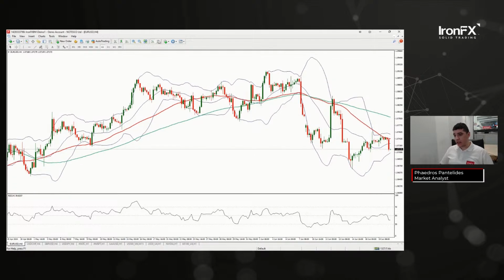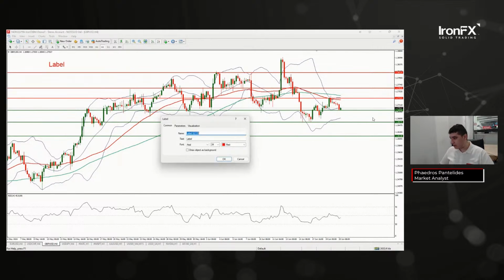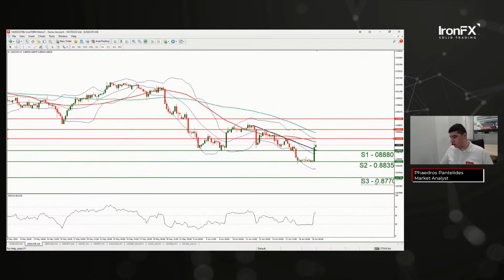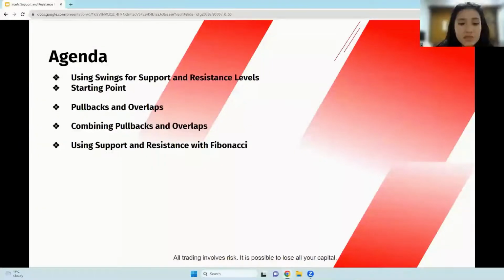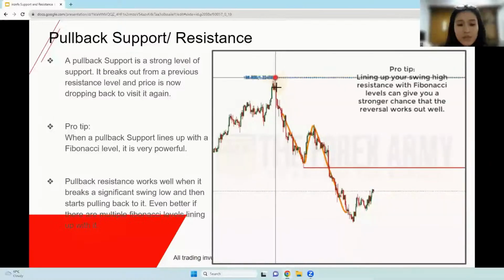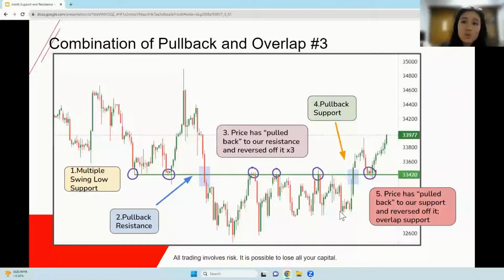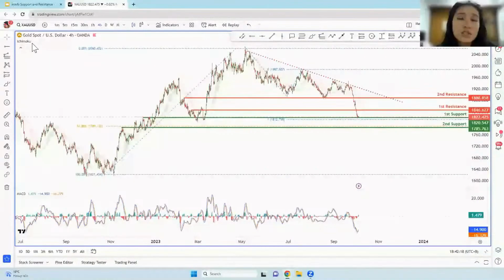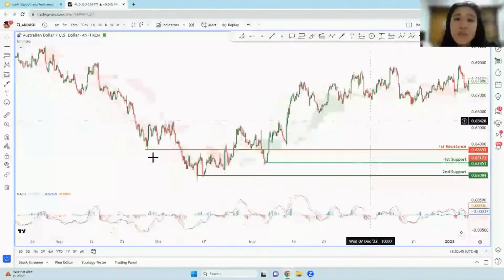IronFX Live TV - Thursday 20 June